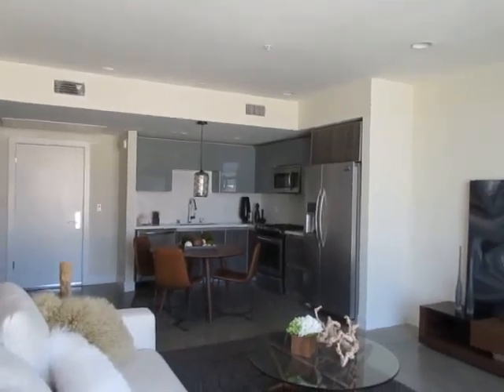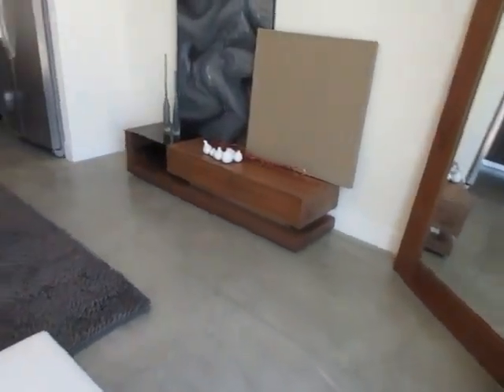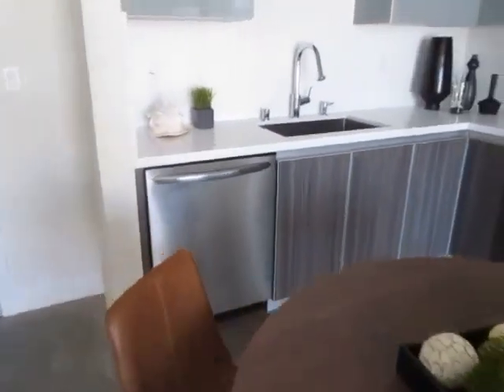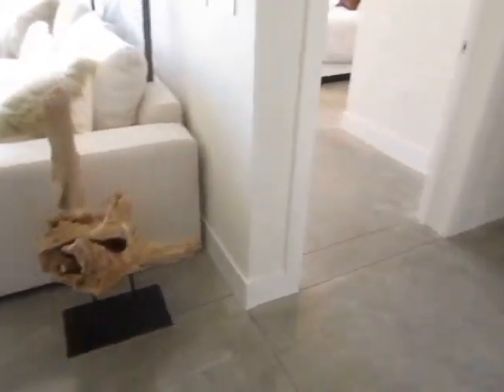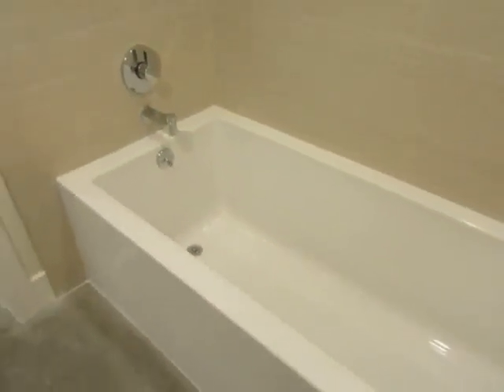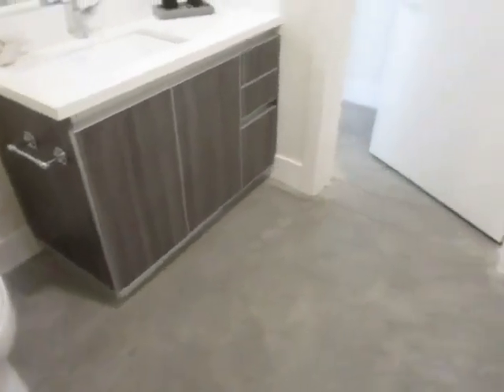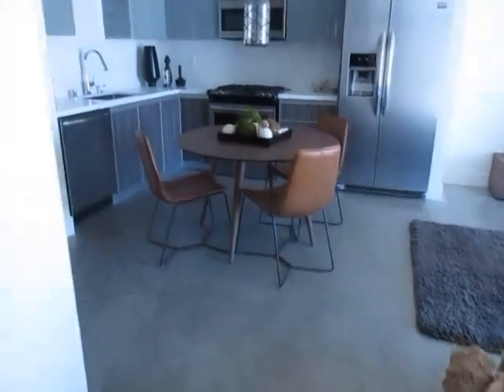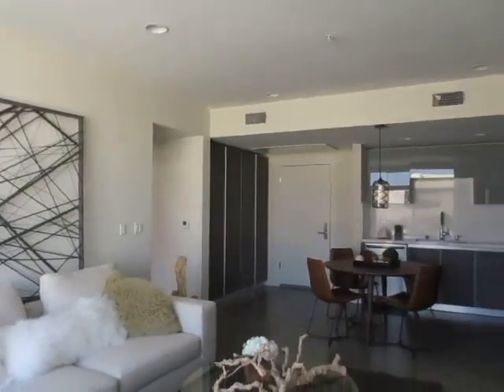PL5391 - Modern 1 Bed + 1 Bath Apartment for Rent! (Pasadena, CA)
Pacific Listings is proud to present this gorgeous modern apartment for rent in Pasadena, CA. This property features new construction, controlled access, elevator, polished concrete floor, washer & dryer in unit, private balcony, stainless steel appliances, dishwasher, custom kitchen/bathroom, central A/C, recessed lighting & garage parking!